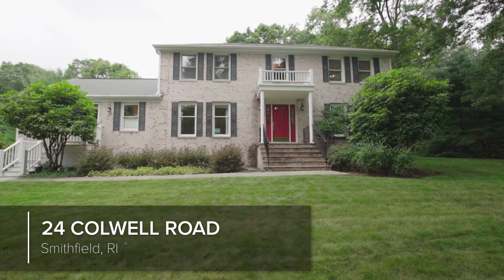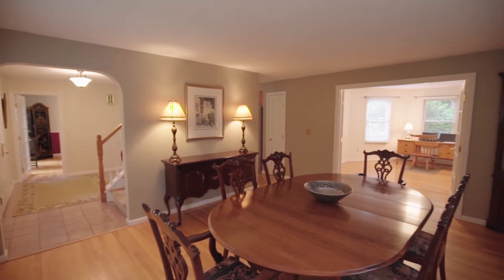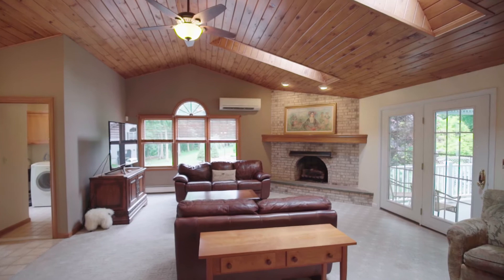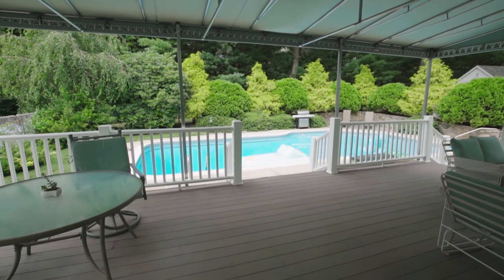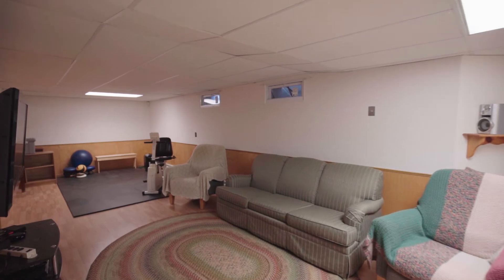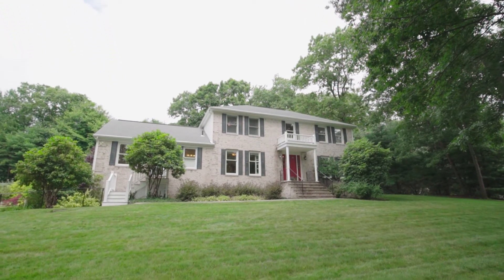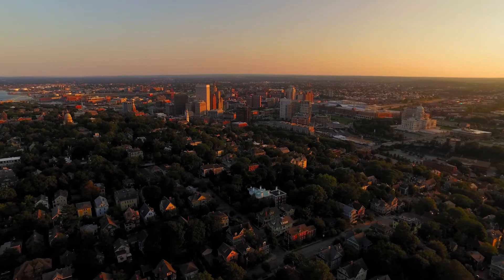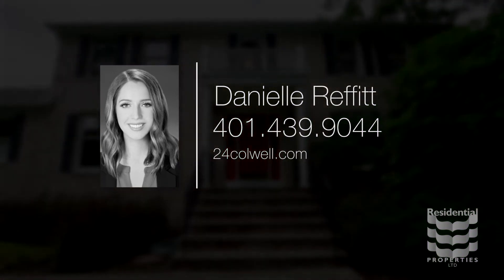24 Colwell Road, Smithfield, RI 02828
This beautiful three-bed Colonial sits behind a low stone wall on a wonderfully landscaped lot in quiet Greenville.